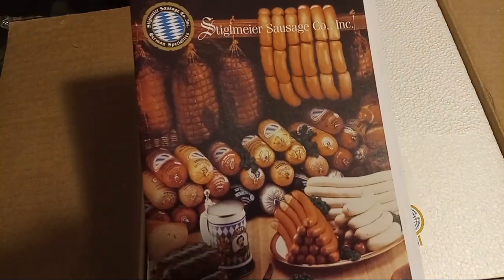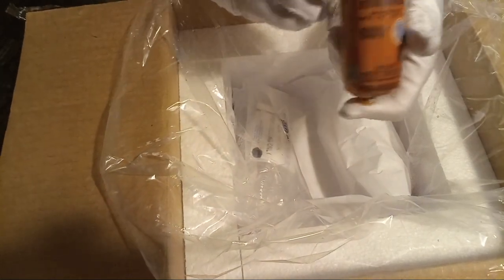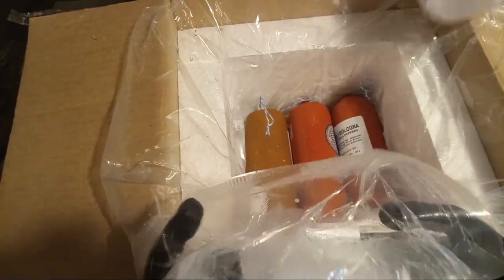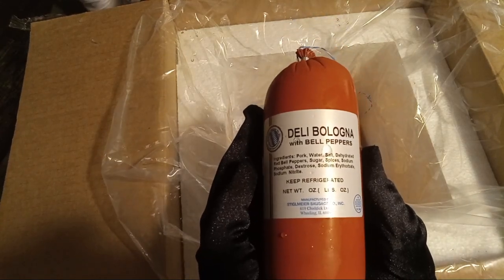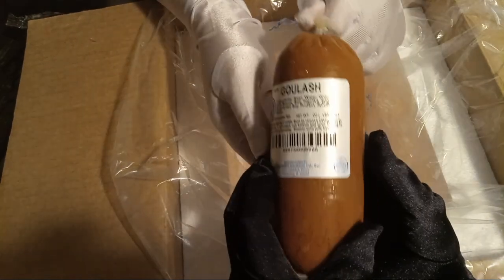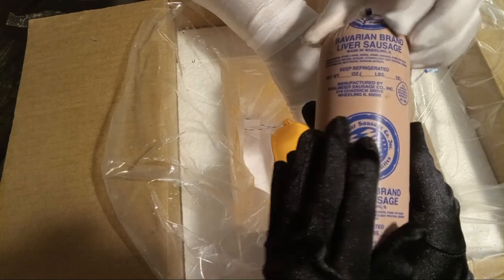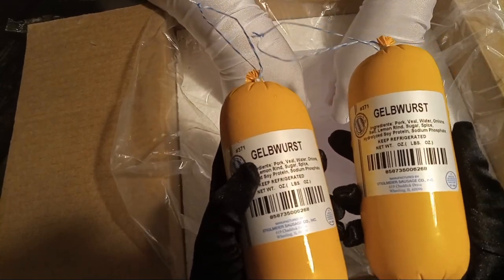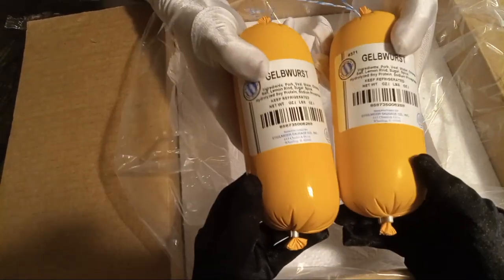Stiglmeier Sausage German Meat Haul Unboxing 🇩🇪 🐷 🤎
🧶 Unboxing the nice food we got in the mail. Today is a good day to be german!
⚜️ Have a good night and enjoy the video.